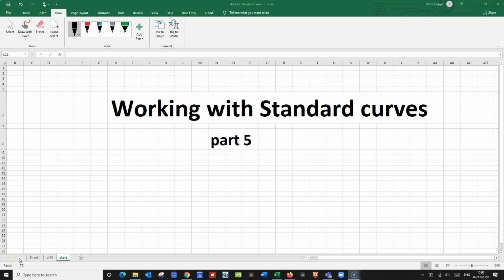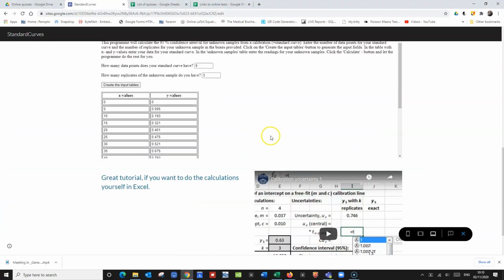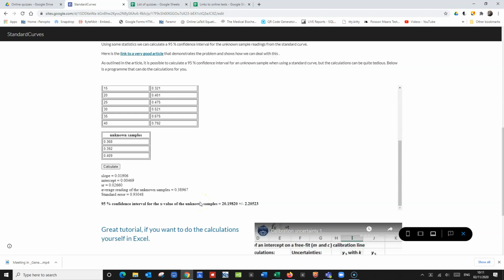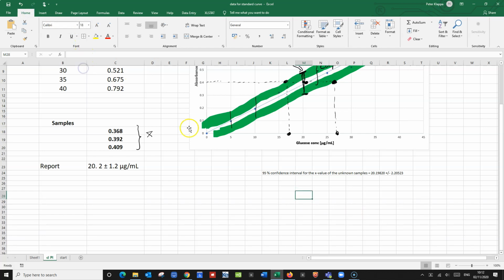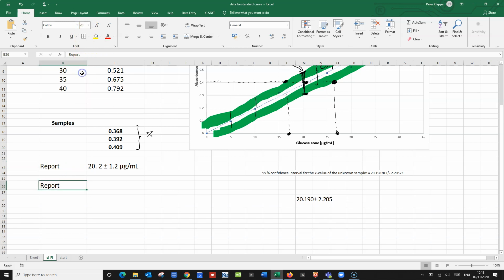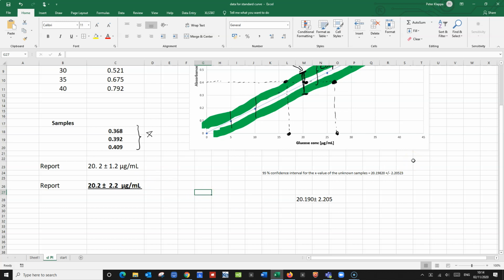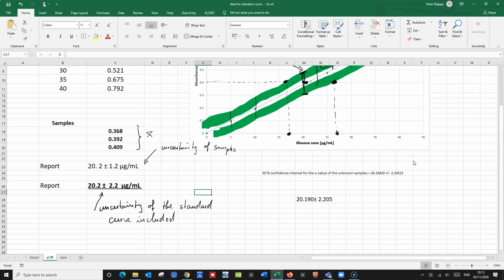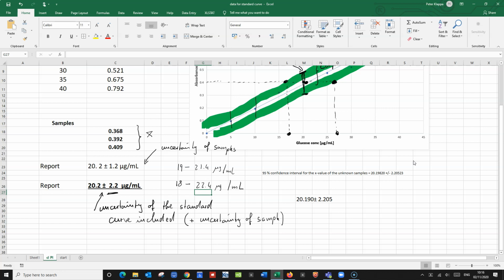working with standard curves part 5 - using a programme for the calculations